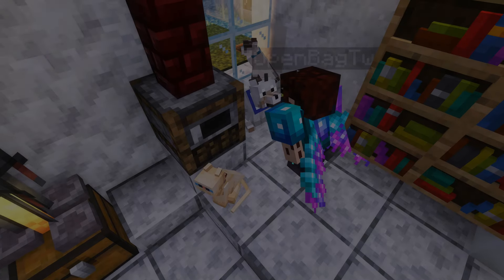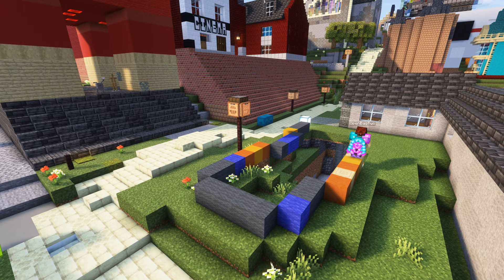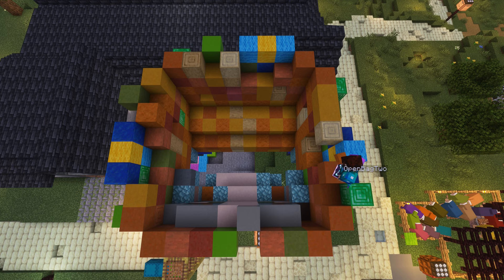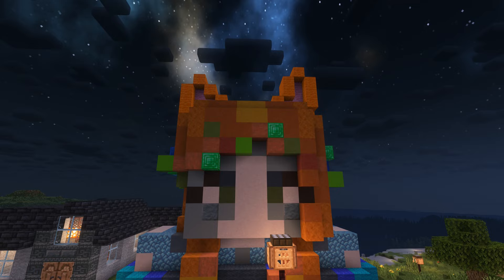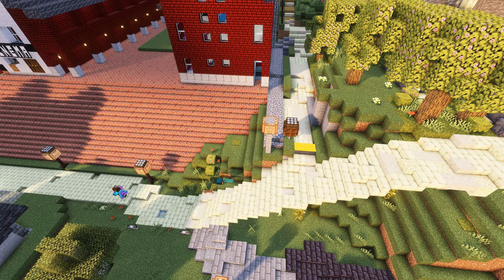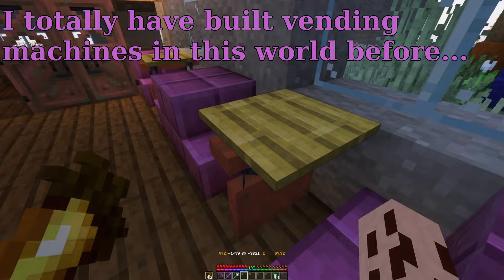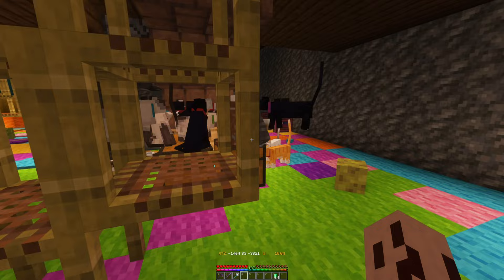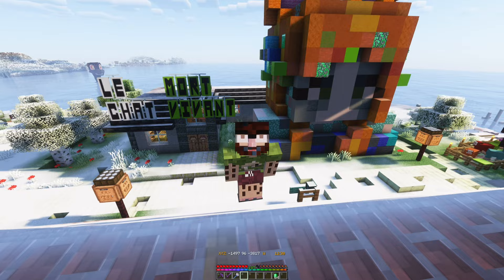Le Chat Mort-Vivant: A Cat Café Inspired by ZombieCleo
I build a ZombieCleo-themed cat café to re-home by bazillion kitties.

Chapters:
0:00 la dame aux chats, c'est moi
0:41 l'histoire du chat chat (mort-vivant)
1:36 jeter les bases
3:02 celui qui est parti
3:50 finir le buste
5:34 la menace fantôme
6:32 la chasse
7:46 la marche des chatons
9:25 une grande tournée
13:57 au revoir

Footage was captured using OBS, Audacity and the ReplayMod edited using Avidemux and composited and rendered using Kdenlive, all running in a Pantheon desktop environment on top of an Arch Linux.